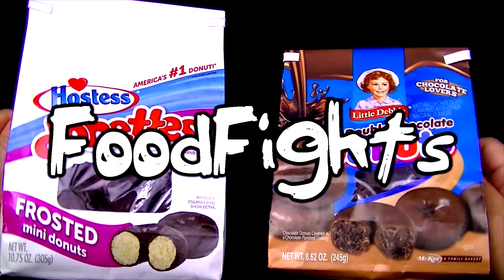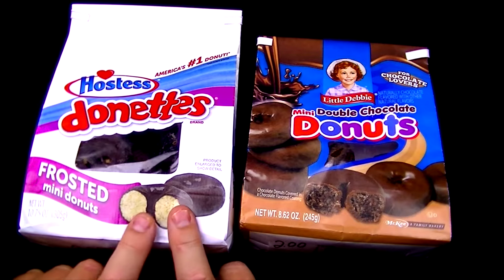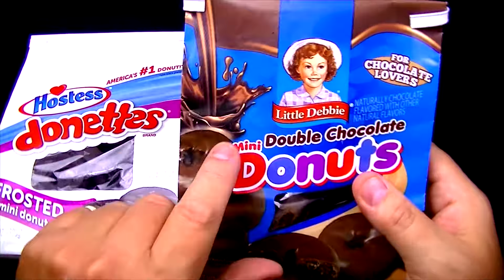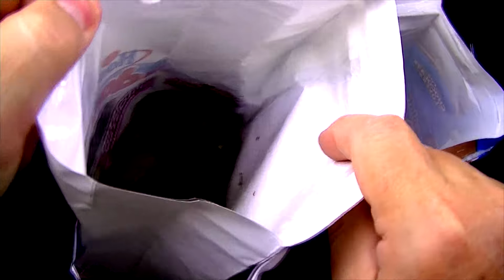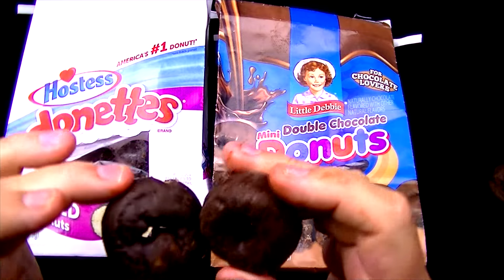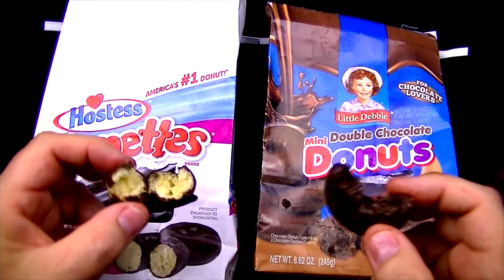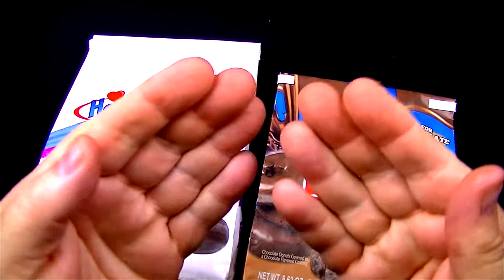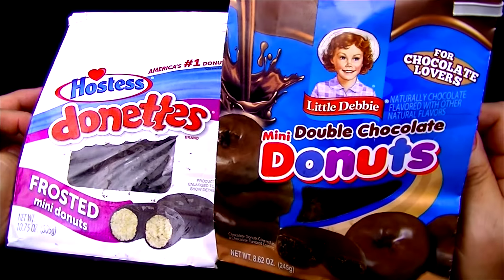Hostess vs Little Debbie Double Chocolate Mini Donuts - What is the Best Doughnut? FoodFights Review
Little chocolate donuts may not be a champions breakfast. But what are the best mini chocolate donuts to buy?  Is Hostess Donettes Chocolate Frosted Mini Donuts better than Little Debbie Double Chocolate Mini Donuts?

In this YouTube video Food Fights will help you find the answers.

These tiny chocolate donuts should be available at most grocery stores like Albertsons, Publix and Kroger. We were able to find them at our local Walmart and Dollar General store.

In our FoodFights food review YouTube videos, we test and review many different food and grocery products to taste and discover if there is a difference between name brand, store brand and generic.

We sure were have a lot of fun in the process. Let us know if you agree with our analysis.